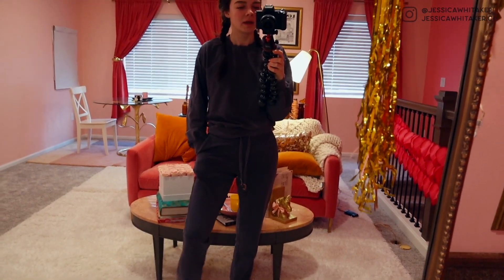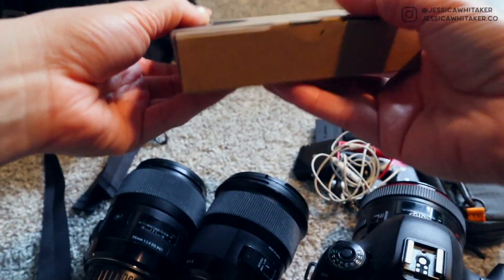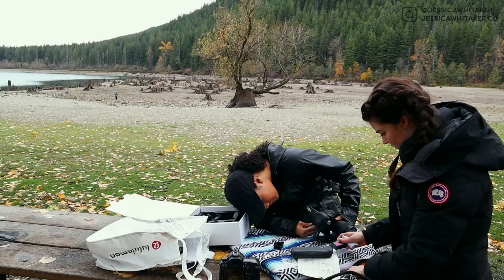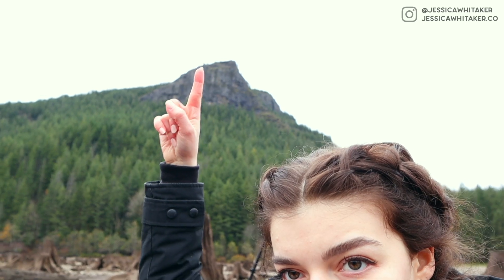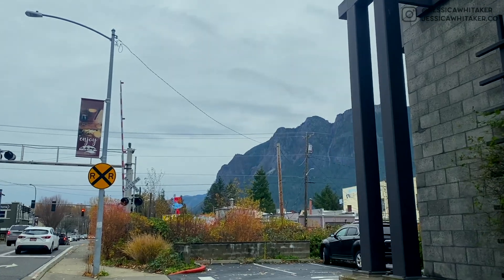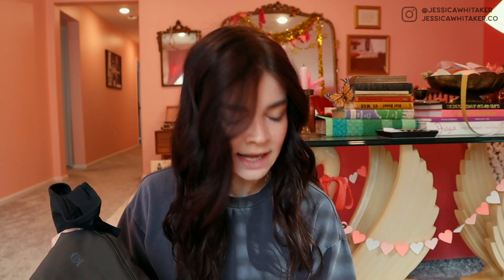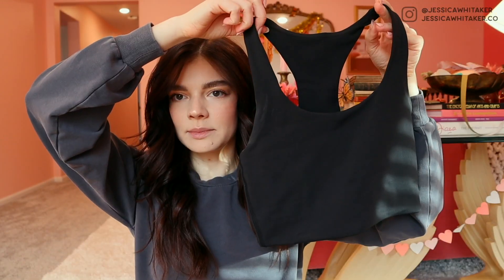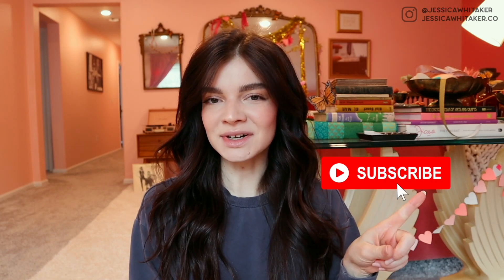Photoshoot in North Bend, Twin Peaks Cafe & Sustainable Clothing Haul | VLOG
🎙 Build and Bloom Photography Podcast

🍑 Fanny pack
My camera ($2500)
Favorite external Hard Drive